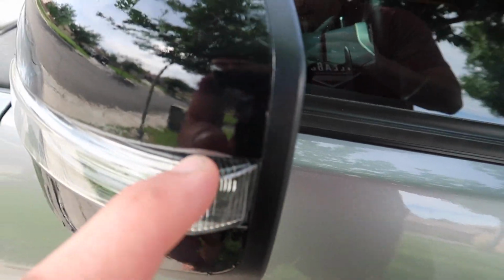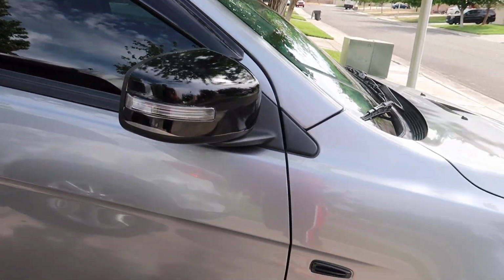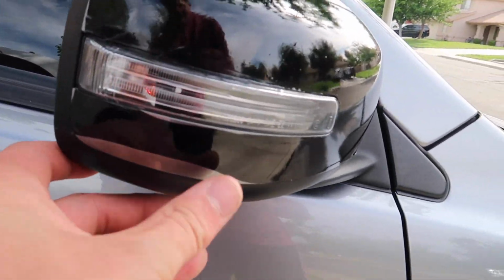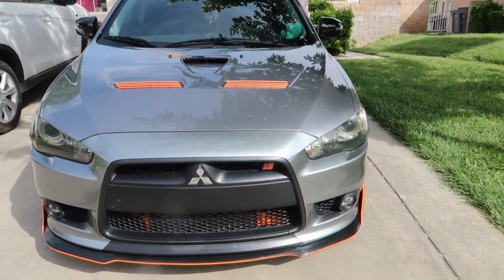Vinyl Wrapped Mirrors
More wrapping practice.

Links to where I buy my Vlogging Gear and Car parts!

Cannon G7X Mark II
GFB BOV
Vvivid Vinyl 5x5
Vinyl Kit
Roof Molding Clips
VHT Caliper Clear coat
VHT Caliper Paint